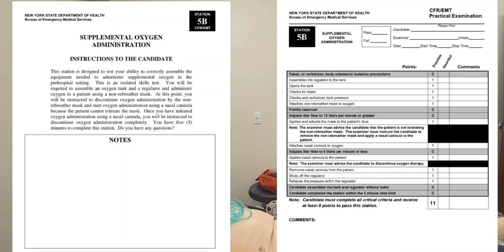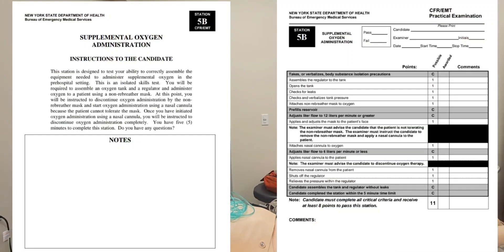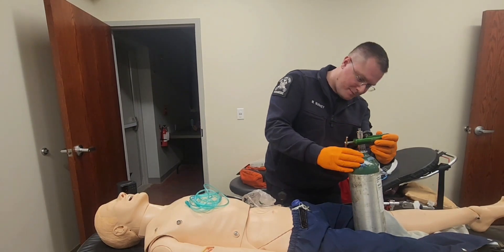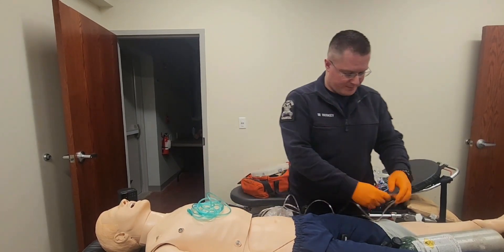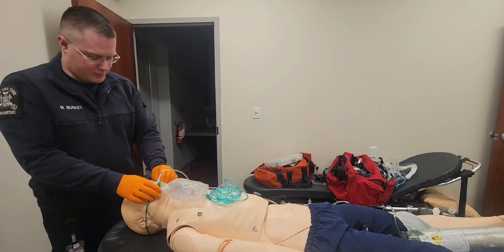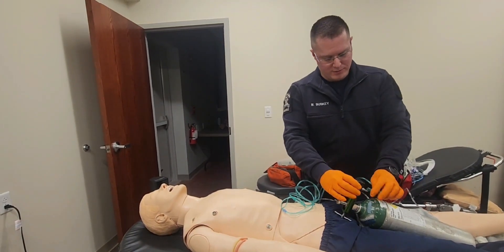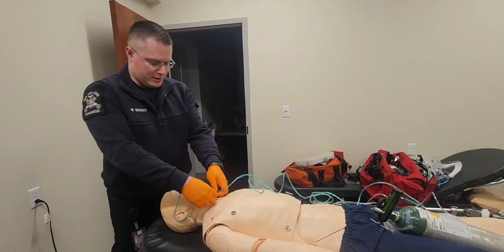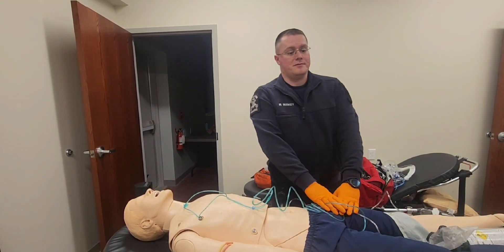NYS EMT Supplemental Oxygen Administration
New York State EMT Basic Practical Examination Station 5B Supplemental Oxygen Administration